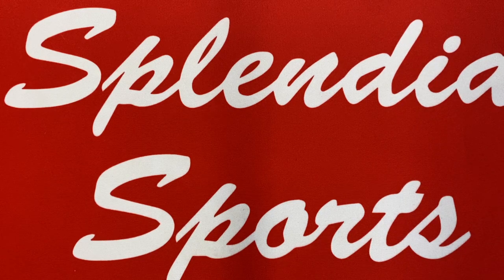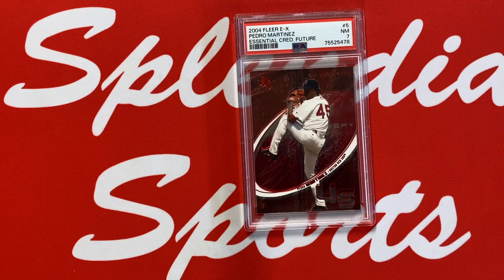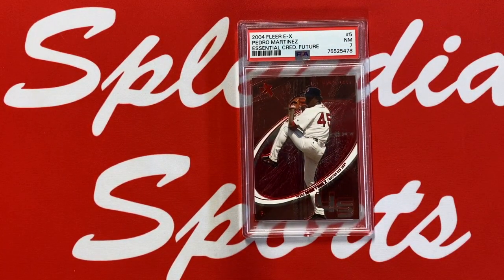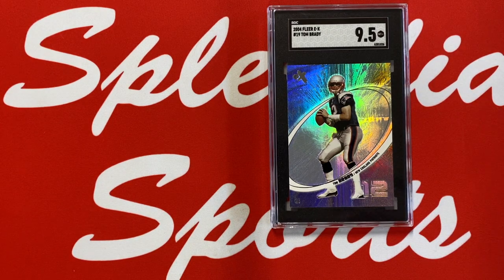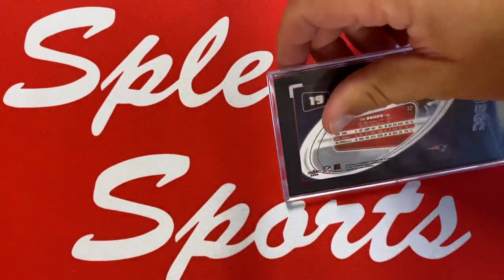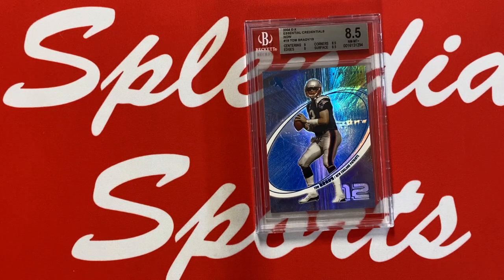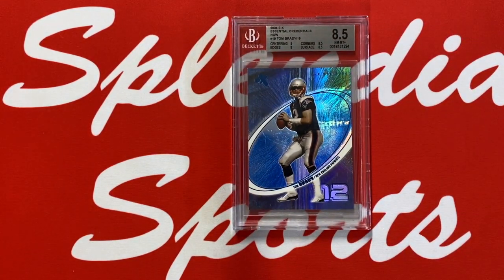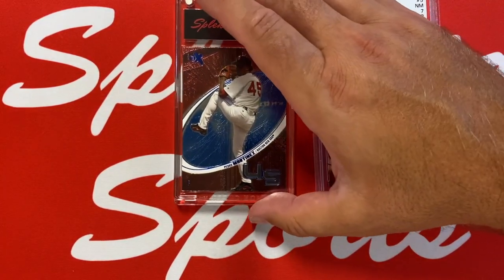$200 a PACK?! 🤯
Link to buy MagPros and other products on Zion Cases